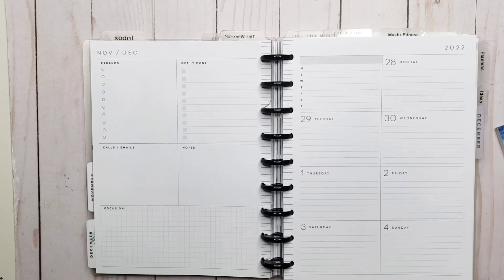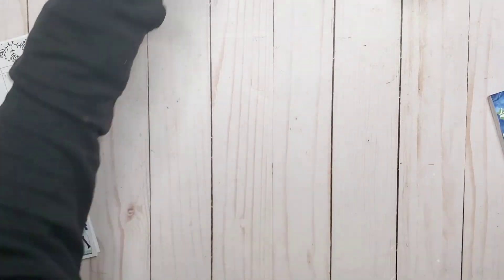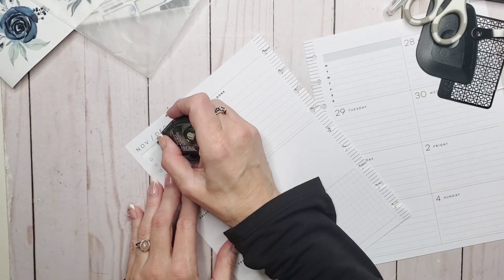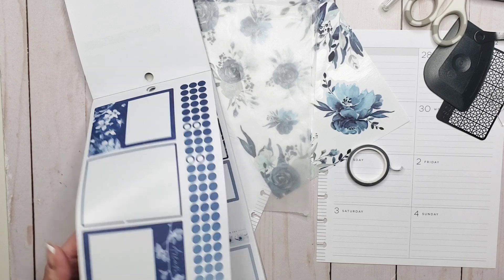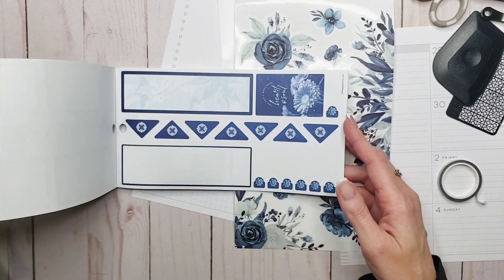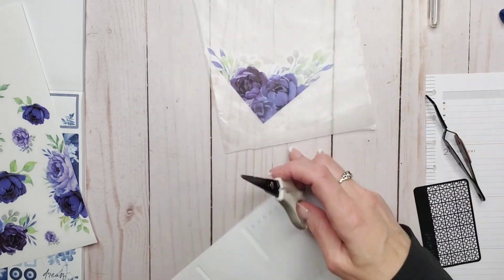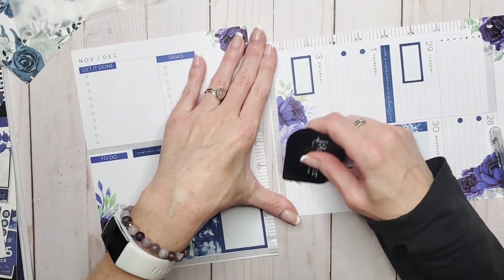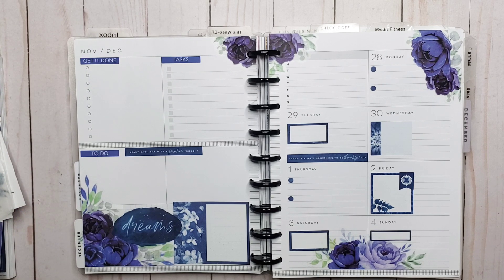CYANOTYPE | HAPPY PLANNER DASHBOARD PLAN WITH ME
Happy Friday planner peeps!
In today's Happy Planner dashboard layout plan with me, I really wanted to use Cyanotype again but it was going to need some decor... so I pulled out Live Love Posh's Blue Functionally Chic book.
I love these blue florals,, they're so pretty and they paired with Cyanotype pretty good.

Sticker Squisher
Cropadile Punch
Cropadile Punch CAN
Tombow Correction Tape
Tombow Correction Tape CAN
Unibal Signo White Gel Pen
Uniball Signo White Gel Pen CAN
Wax Paper
Wax Paper CAN
Precision Tweezers
Precision Tweezers CAN
Cutterbee Scissors
Cutterbee Scissors CAN
Clear Acrylic Ruler
Clear Acrylic Ruler CAN
Retractable Craft Knife
Retractable Craft Knife CAN

Save 10% at The Washi Tape shop with code: enchantedplanner10

Drop me a DM and say HI!